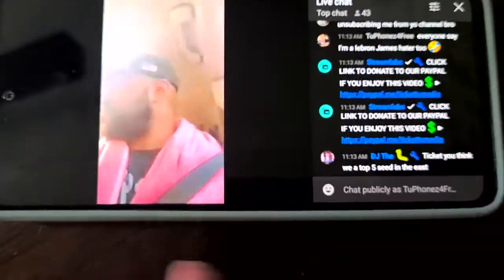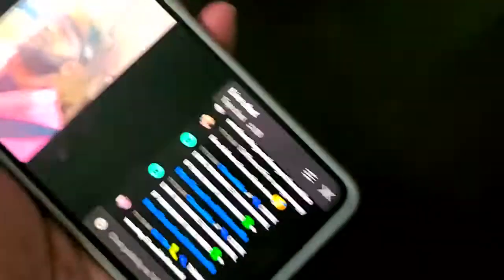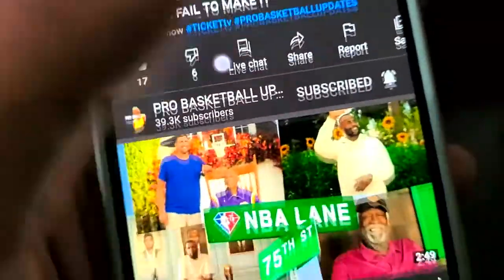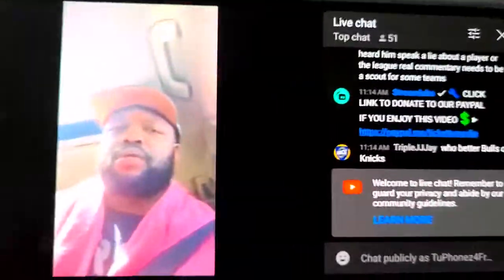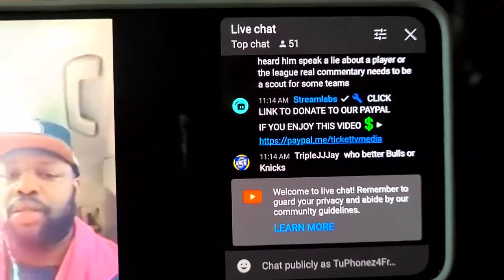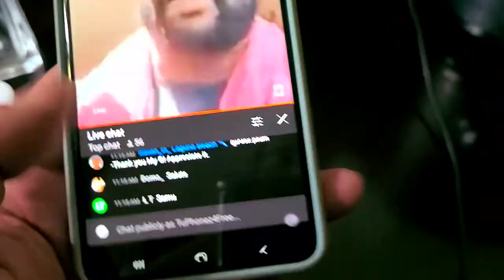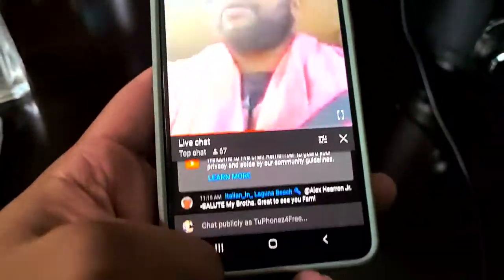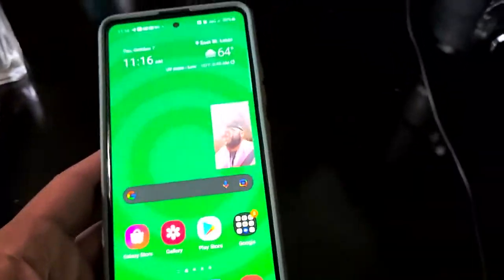YouTube 101 Tips and Tricks How To View Live Chat in Landscape mode. YouTube premium feature?